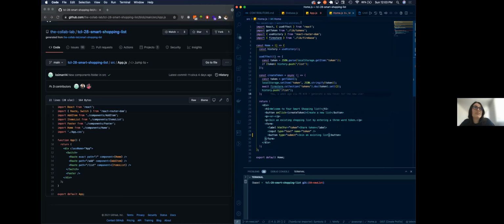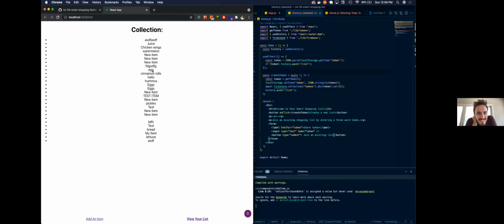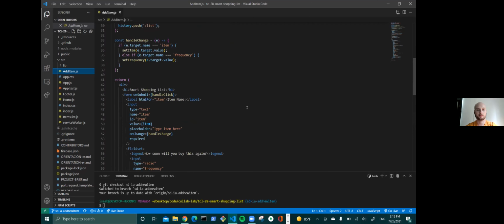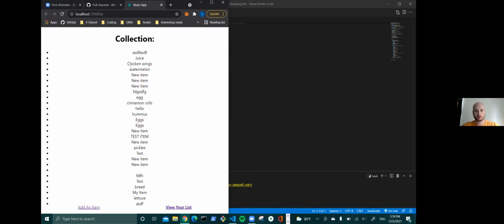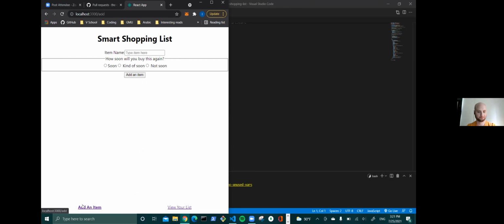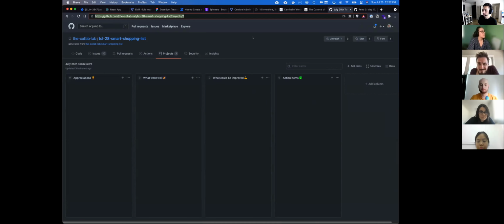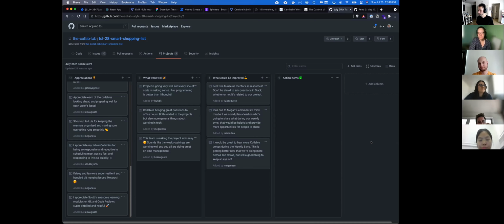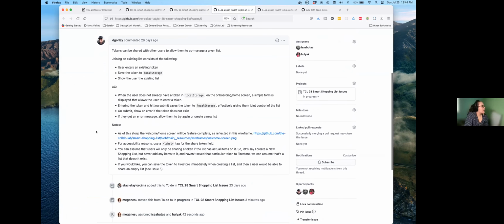TCL-28 Week 3: Project Demos and First Retro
This week, we reviewed our work from the previous week and also collaborated on our first retrospective.